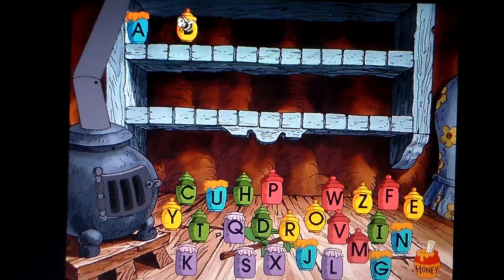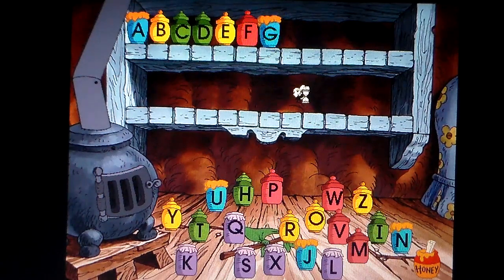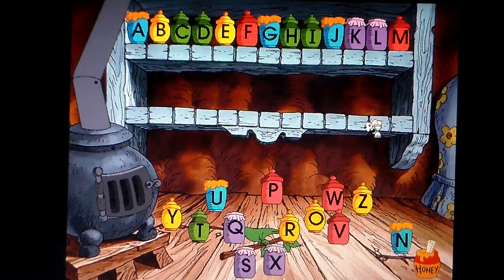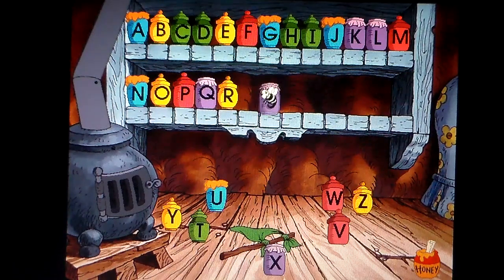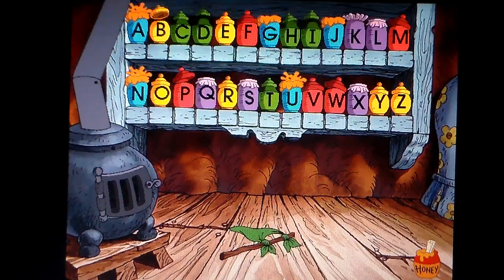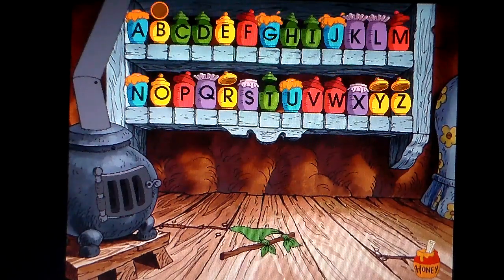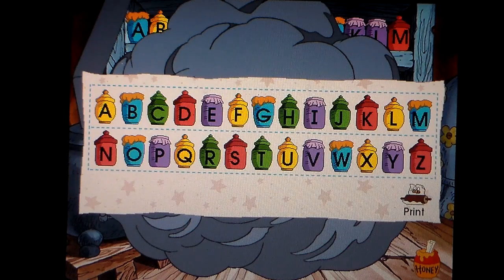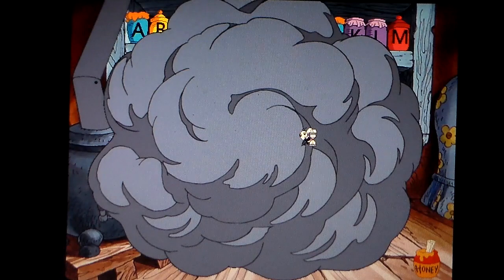Ready To Read With Pooh Part 10 Pooh's Honey Pots Level 3